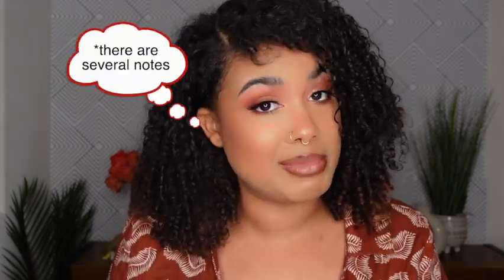The Best Vanilla? | Tihota by Indult Fragrance Review & Comparisons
Today we're talking about Tihota from Indult, an incredible vanilla scent. Have you smelled it? Do you love it or hate it?